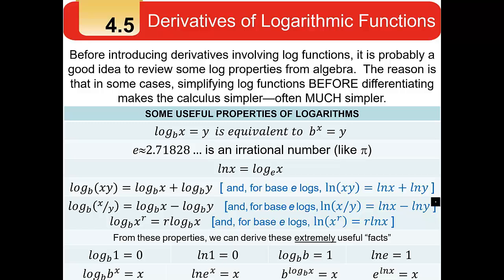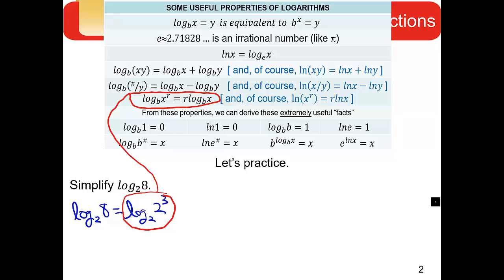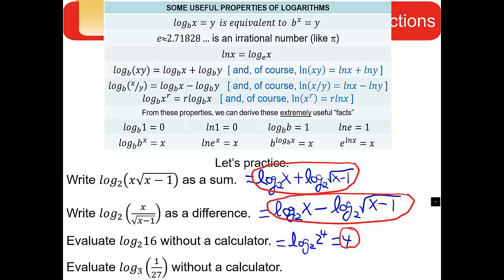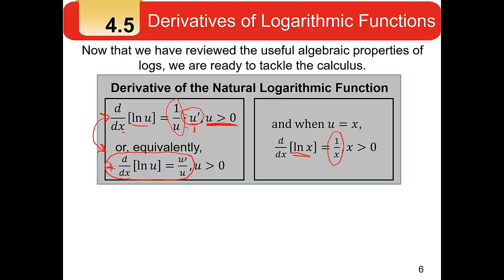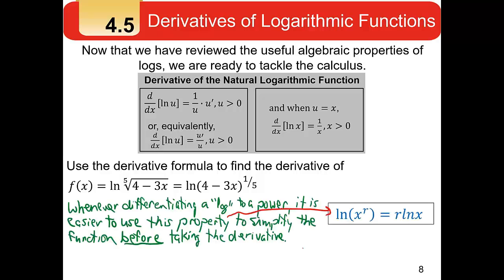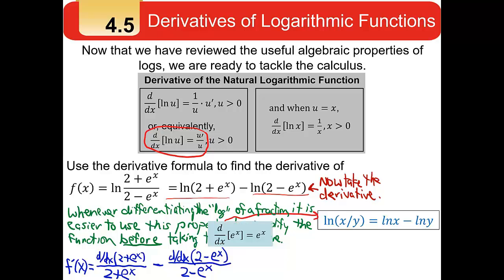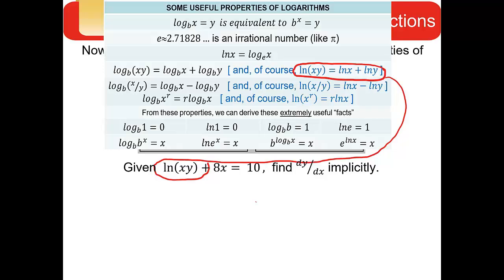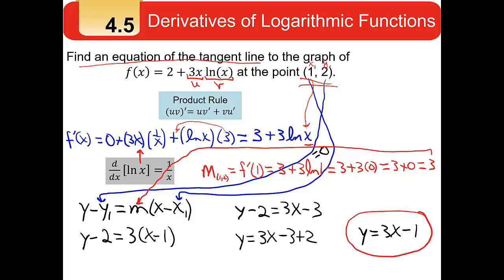M121 Sec 4.5 Derivatives of Log Functions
from SP22 with 2 examples removed and not reformatted